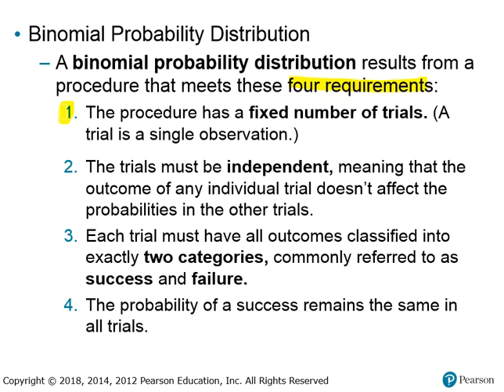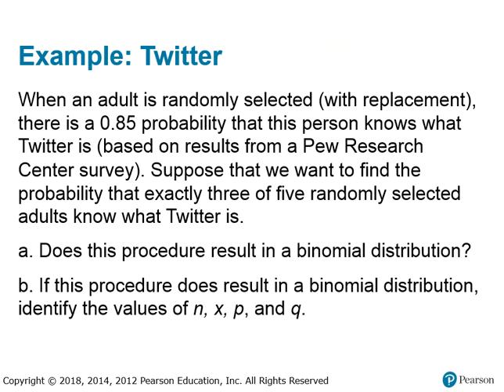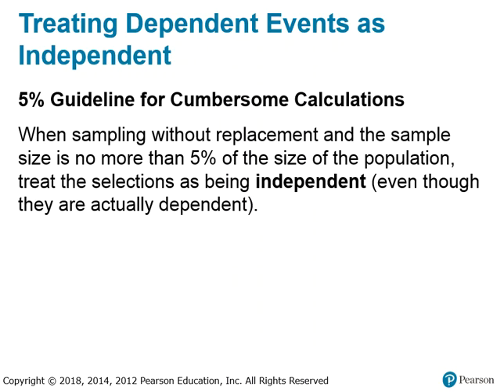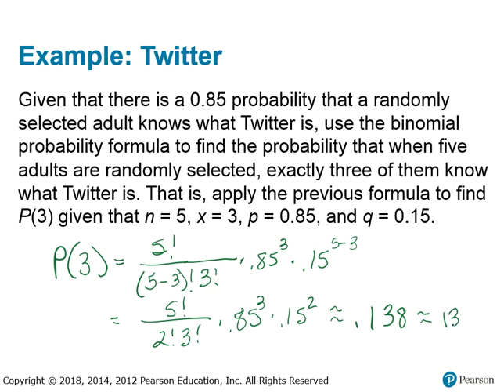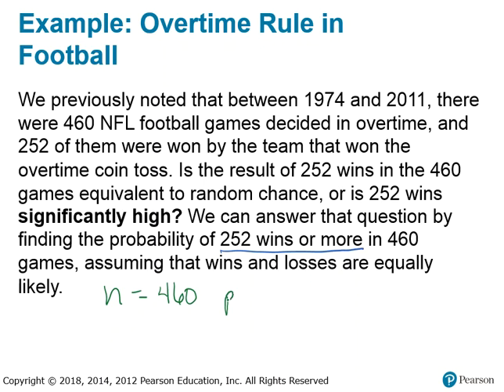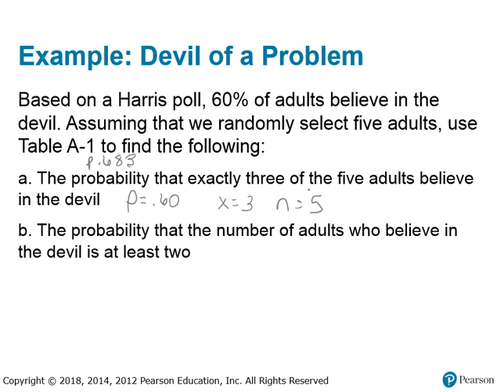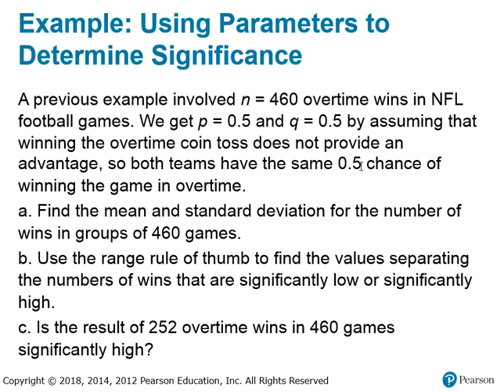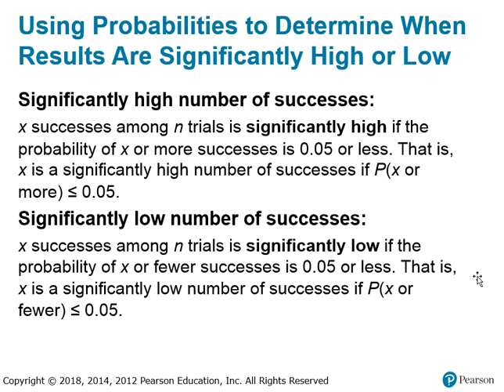Mthpt-153-60 5-2 Binomial Probability Distribution